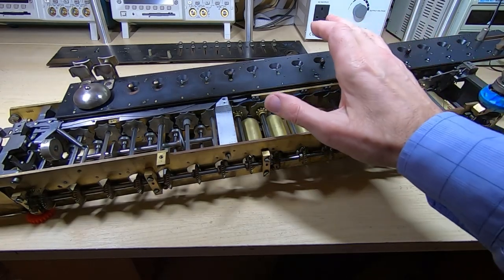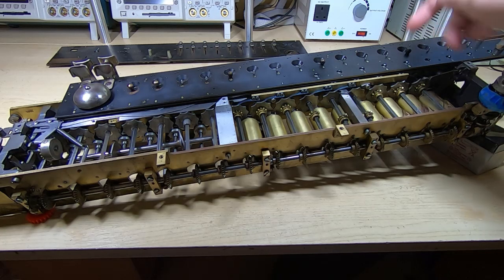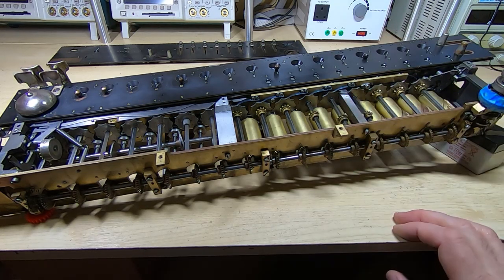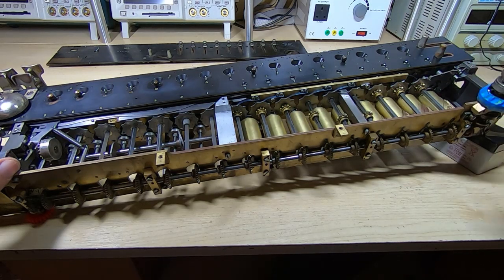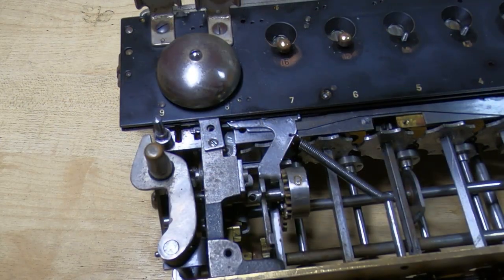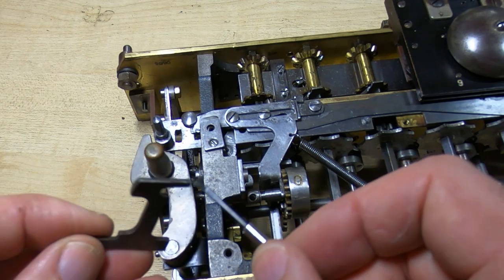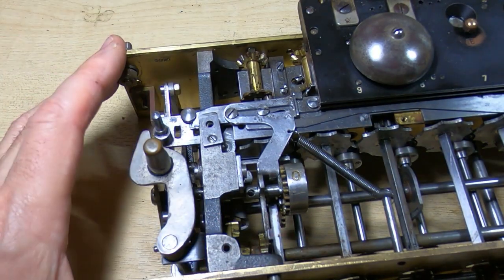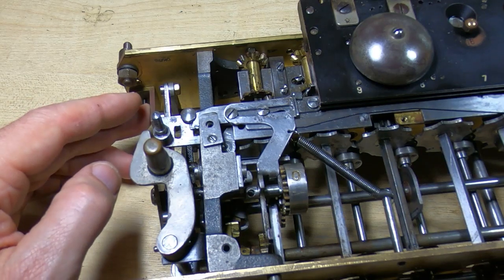MADAS Calculator repair Part19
In this video I finally get the automatic division function to work correctly on this MADAS mechanical calculator.